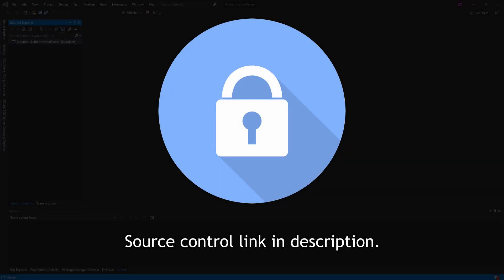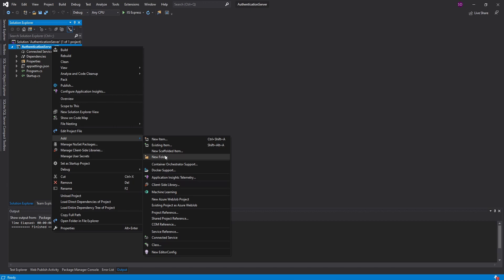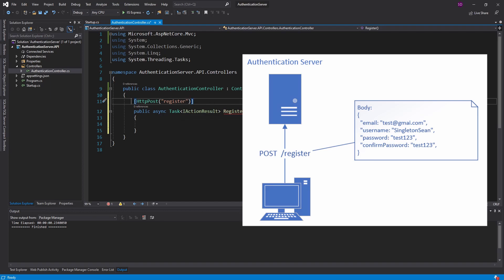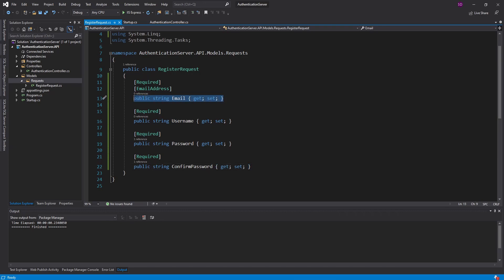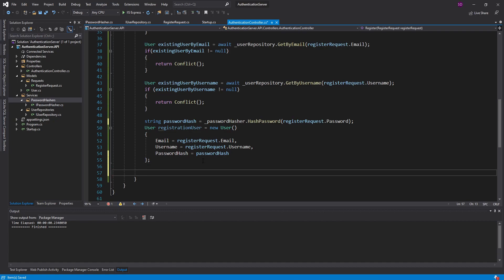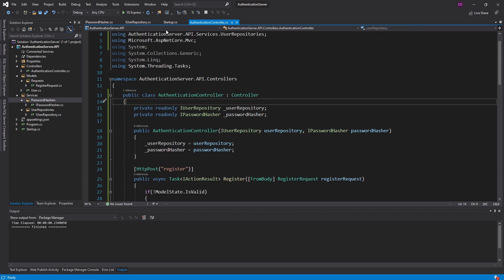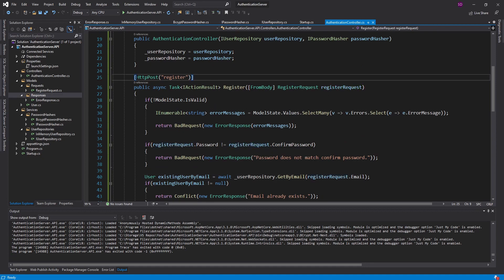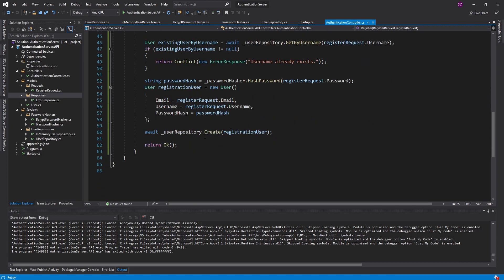User Registration - BUILD A JWT AUTHENTICATION SERVER (ASP.NET CORE) #1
I setup the ASP.NET Core web application for this series, add support for user registration, and take care of any errors with helpful error responses.

In this series, I demonstrate how to build a JWT authentication server in ASP.NET Core. The server will support user registration, logging in to get a JWT access and refresh token, refreshing expired tokens, and logging out to invalidate refresh tokens. If your application needs authentication or if you're interested in microservices, this is the series for you!

TIMESTAMPS:
0:00 - Introduction
0:33 - Project Setup
1:58 - Registration Route Setup
3:59 - Validating the Registration Request
6:59 - Registration Route Completion
8:57 - Quick Registration Route Summary
9:25 - Password Hasher Implementation
10:48 - User Repository Implementation
12:38 - Testing
14:28 - Adding Error Responses
16:55 - Conclusion